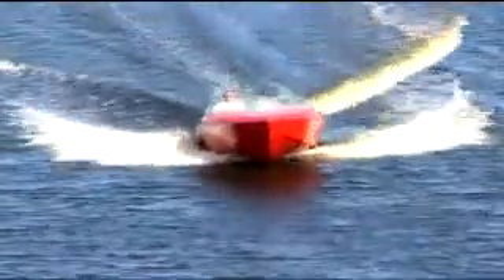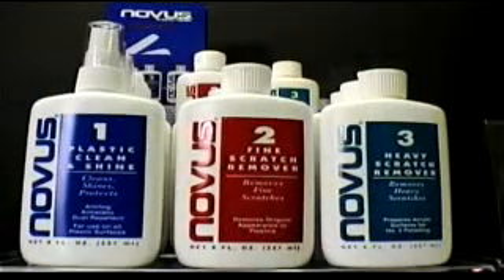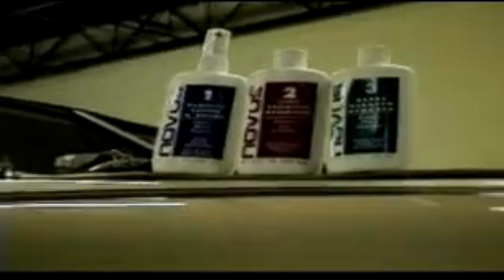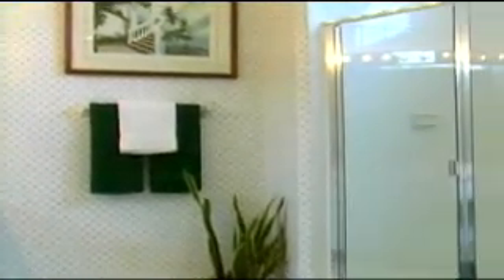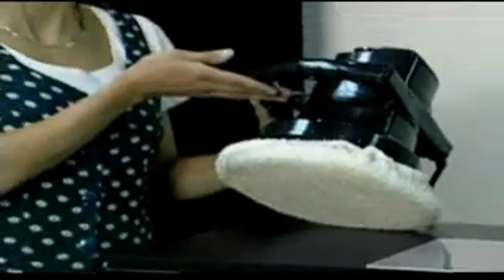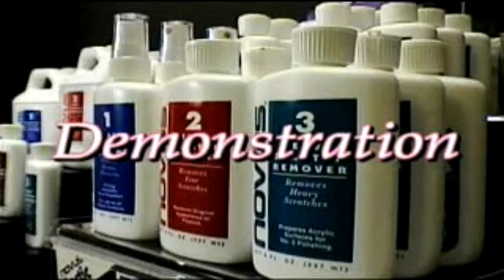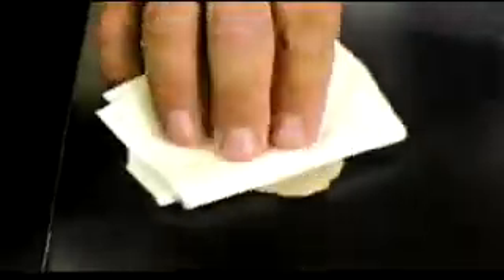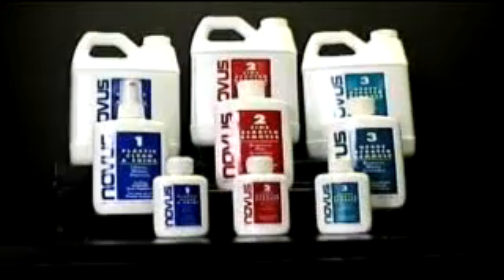NOVUS Plastic Polish